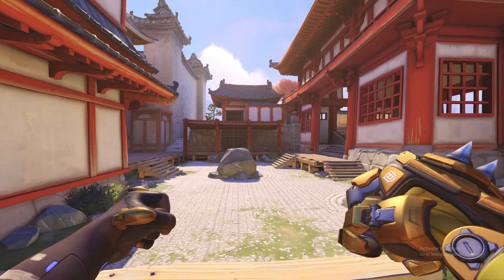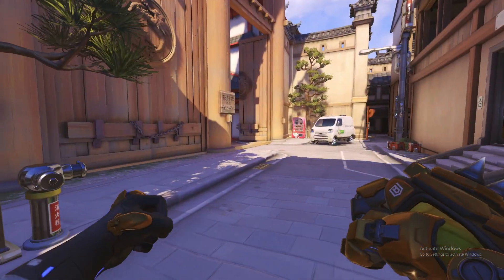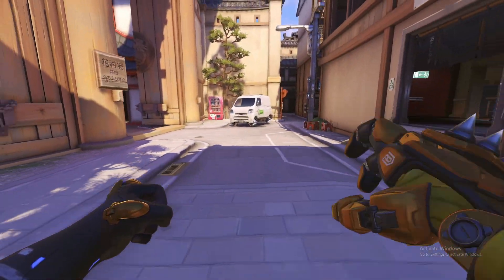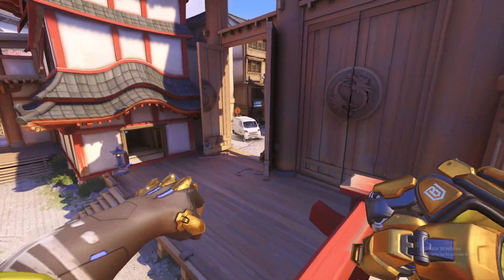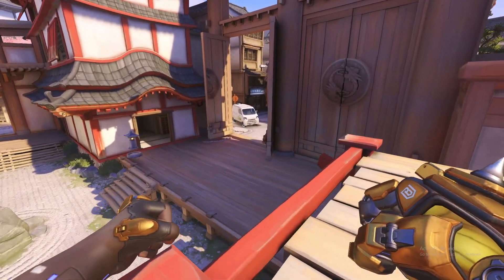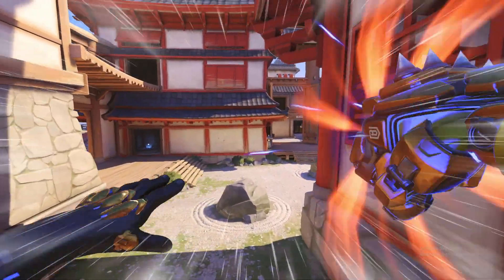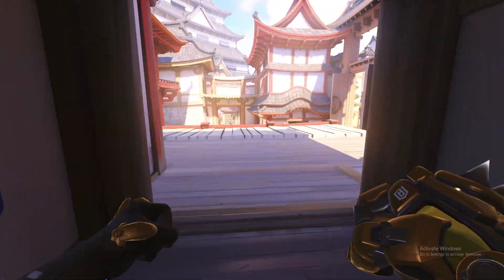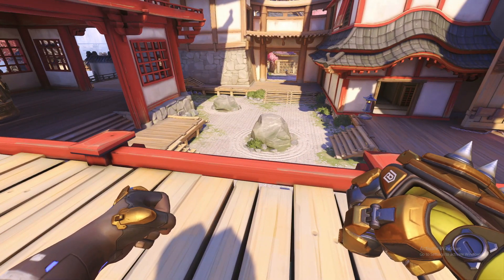Doomfist 101: Turn Punching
A simple, yet affective tech guide. A helpful follow up from the first episode, tying it up nicely. Please leave feedback and suggestions in the comments section :)
Learn from your mistakes.